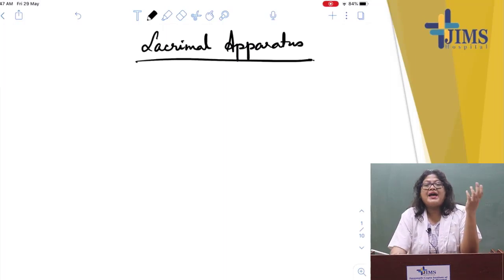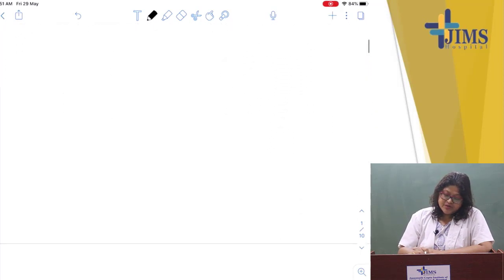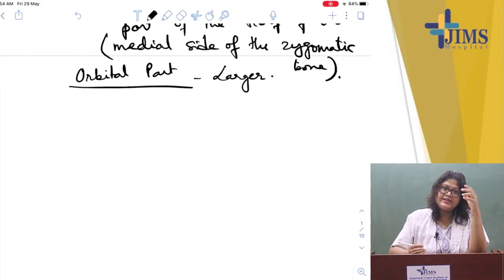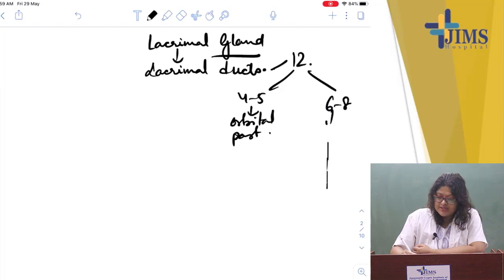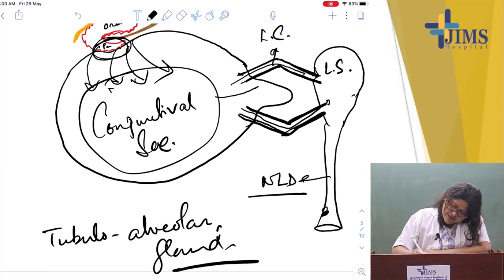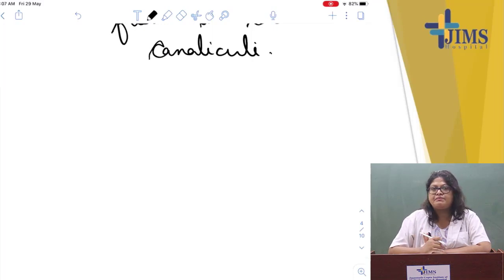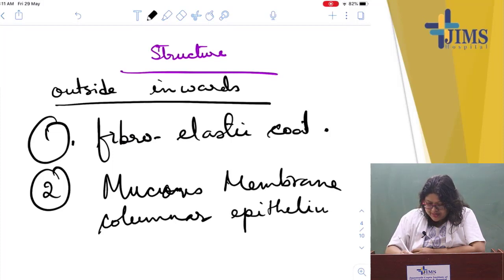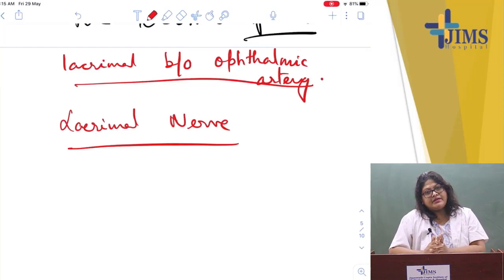Topic : Lacrimal Apparatus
Dr. Sayantani Majumder
Assistant Professor